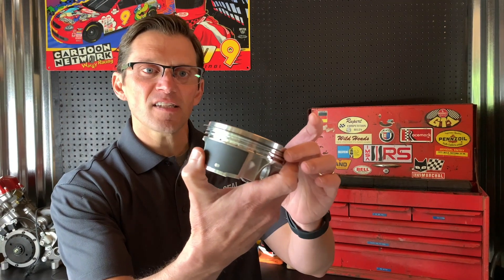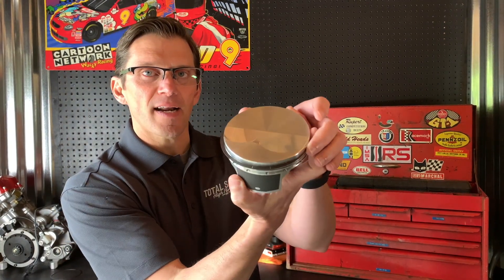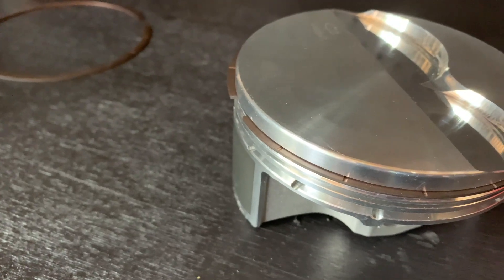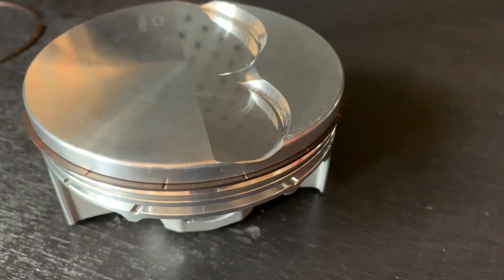Speed Shop Tip - Gas Ported Piston Rings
Custom pistons provide great benefits, but they also come with a higher price tag than "shelf" pistons. Now you can "upgrade" the performance of both stock and shelf pistons by using Total Seal's new Classic Race, Gas Ported piston rings. Add all of the performance benefits of gas porting - extra horsepower, less blow-by, longer oil life - without all the added cost of custom pistons.